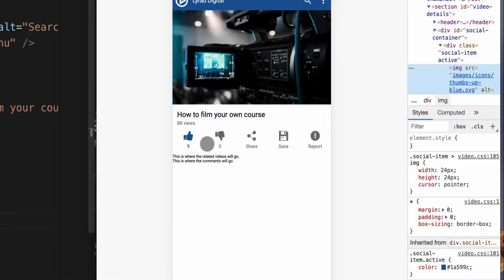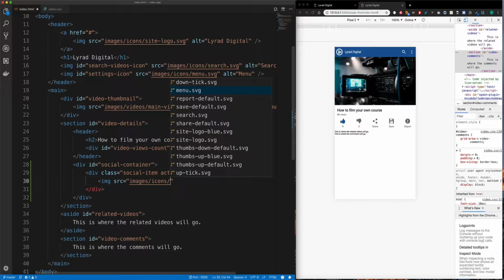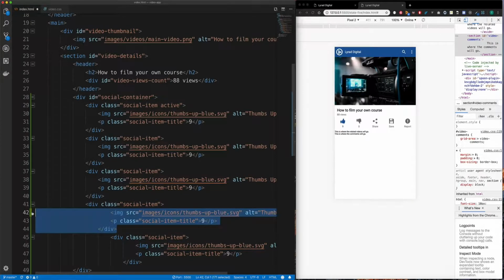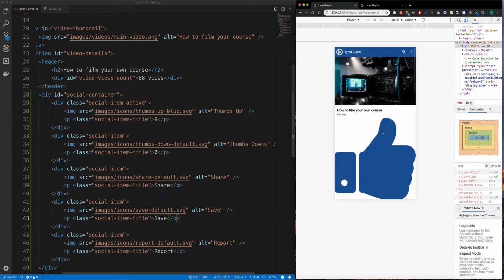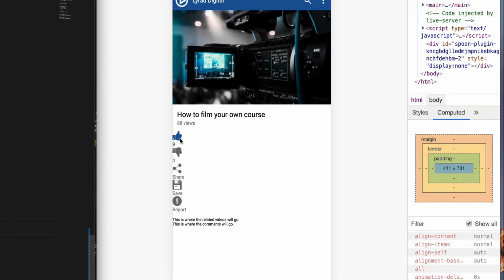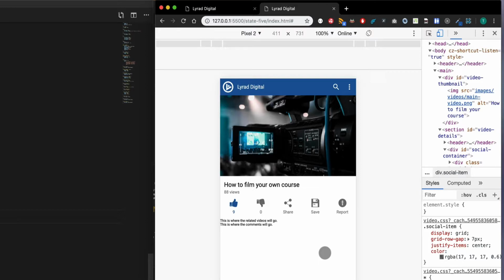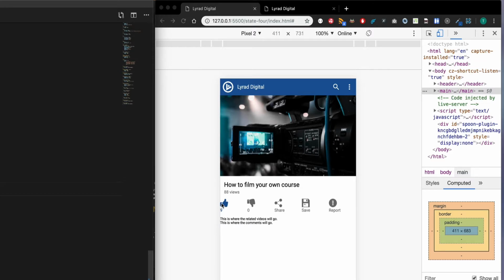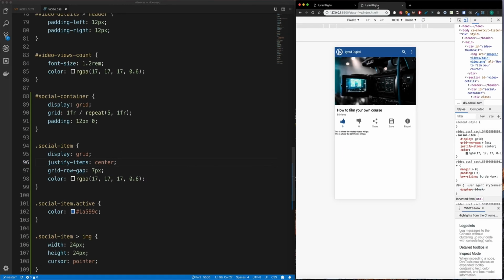CSS Grid - YouTube Clone Example - Adding Social Media Icons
In this video we all the social media icons to our YouTube Clone application. These are meant to act like calls to action for our currently played video.

Thanks

Daryl